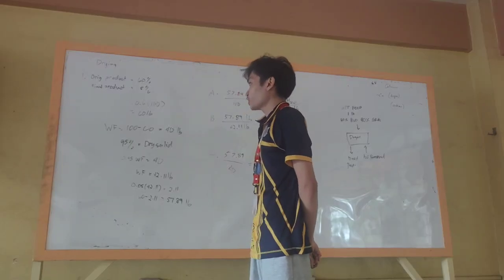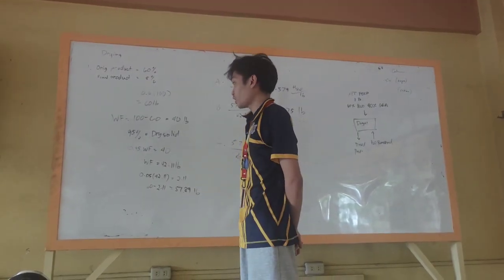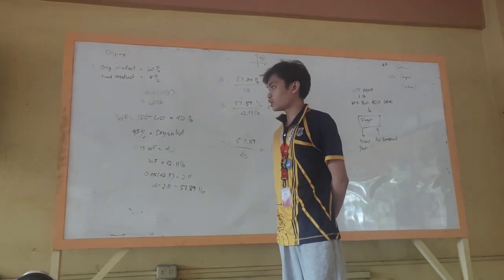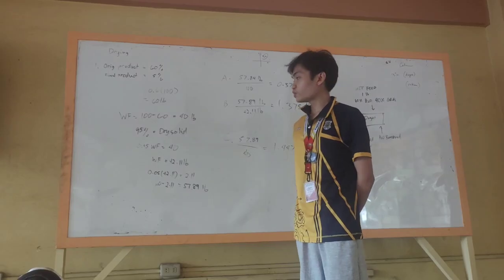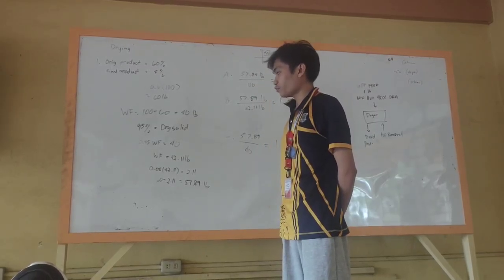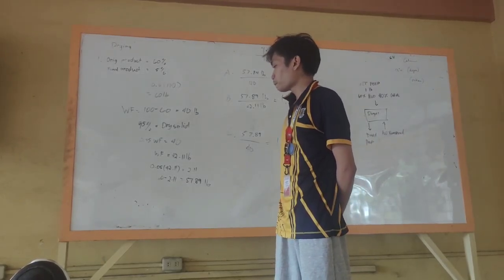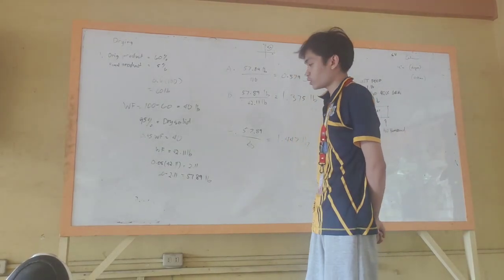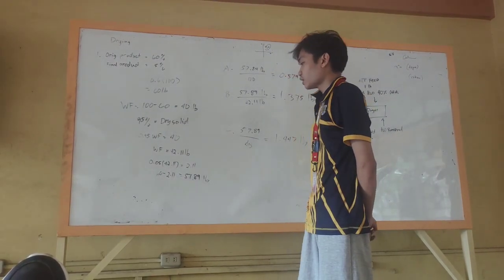Industrial Plant Engineering : Drying